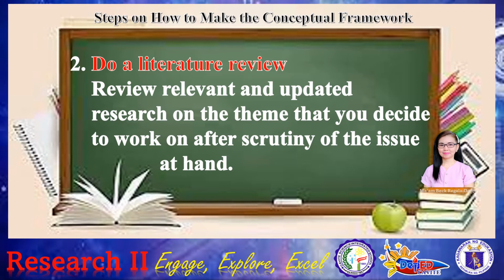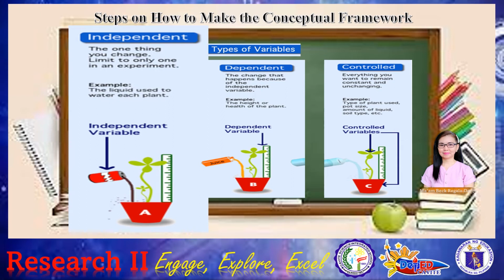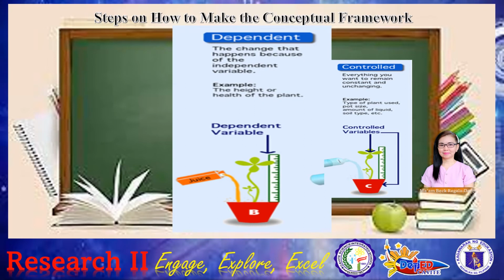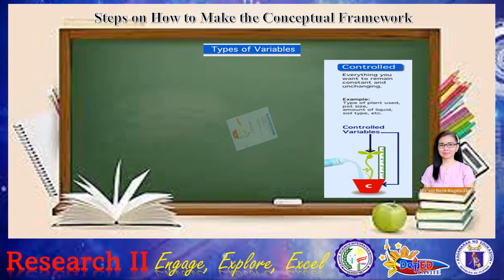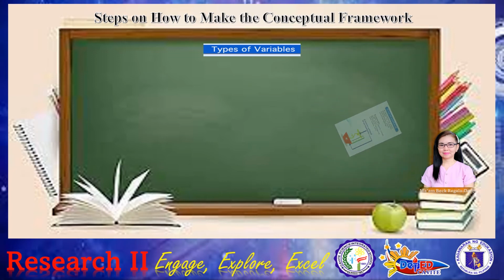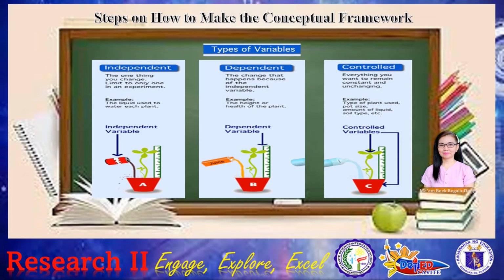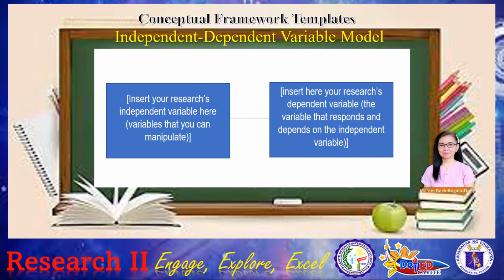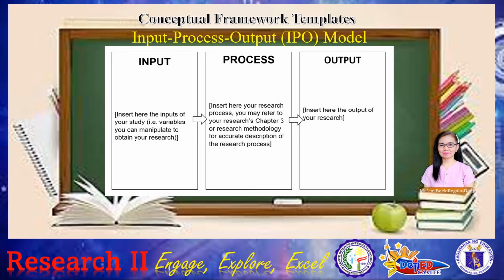Conceptual Framework of Research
This video lesson will help you understand the conceptual framework of research.